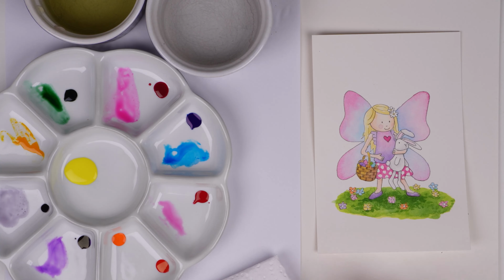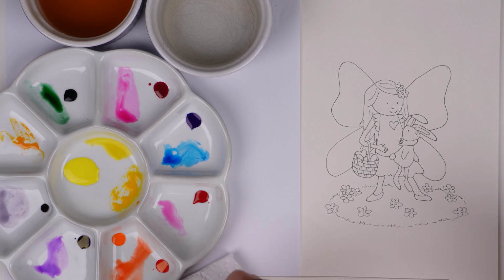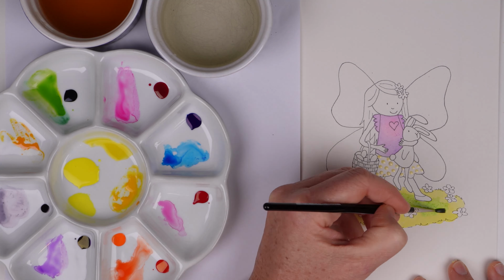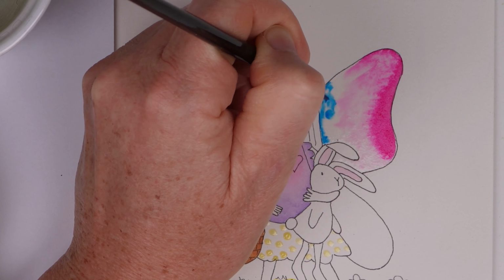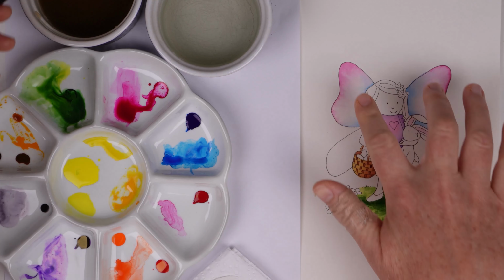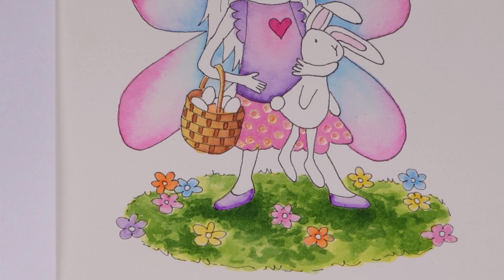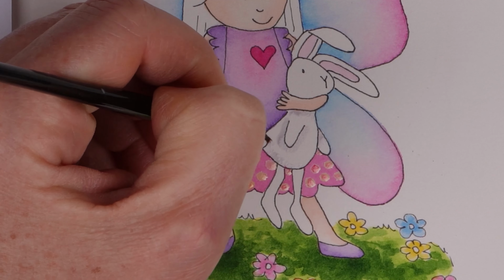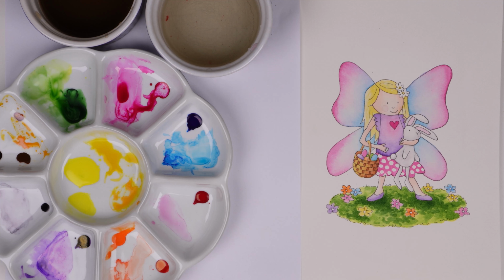Easy Watercolor Techniques for Beginners: Step-by-Step Guide | DIY Greetings Card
In this easy watercolor painting tutorial, titled "Easy Watercolor Techniques for Beginners: Step-by-Step Guide | DIY Greetings Cards," I'll show you how to make a beautiful, personalized greeting card featuring a cute girl with an Easter bunny theme. This DIY project is perfect for watercolor beginners and requires just a few basic supplies and techniques.

To begin, gather the following materials:

Watercolor paper
Watercolor paints
Watercolor paintbrushes
Art masking fluid or white gouache
Printer (optional)

to download the free card design outlines. You have the option to either print them directly onto your watercolor paper (the quickest option) or print them on standard printer paper and trace them onto your watercolor paper using a pigment liner for the best result.

Follow along with me as I guide you through the easy step-by-step process of creating this beautiful design. The tutorial covers the paint colors used, how to mix the colors, and teaches you various watercolor techniques.

Creating a greeting card is a fantastic way to dive into watercolor painting. It's a small, fun, and easy project that allows you to learn and develop your skills while gaining confidence in using watercolor paint.

So gather your supplies, and let's embark on this easy watercolor DIY greeting card tutorial for beginners!

Timestamps

0:00 Introduction
1:15 Choosing the Right Paint Colors for Your Fairy Greeting Card
1:51 Mixing Hair Color for Your Fairy
2:25 Importance of Using a Test Strip for Watercolor Painting
4:00 The Watercolor Paper: Archers Aquarelle Watercolor 300g/m Hot Pressed Paper
4:15 My Favorite Watercolor Paper
4:40 Using Art Masking Fluid for the Skirt
6:00 Painting the First Layer of Green Yellow
6:30 Wet-on-Wet Watercolor Painting Technique on the T-Shirt
8:30 Adding the Second Layer of Grass
8:40 Adding the First Layer of Shading to Your Fairy's Skin
9:30 First Layer on the Basket
9:55 Pink Ears on the Bunny
10:05 Wet-on-Wet Technique for the Second Layer of the T-Shirt
11:30 Second Layer on the Basket
12:10 Painting the First Layer on the Wings
15:00 Adding a Third Darker Layer to the Grass
15:25 Adding Deeper Purple to the T-Shirt
16:06 Adding a Third Layer to the Basket
16:22 Painting a Fourth Layer of Jade Green to the Grass
16:50 Painting a Second Layer to the Wings
17:40 Painting the Skirt
18:15 Painting the Flowers
18:48 Painting the First Wet-on-Wet Layer to the Bottom Wings
20:20 Painting the Second Layer to the Bottom Wings
21:20 Painting Caucasian Skin
24:25 Painting the Bunny
26:40 Painting Blonde Hair
27:45 Removing Art Masking Fluid from the Watercolor Painting